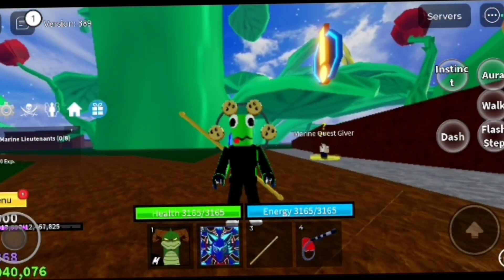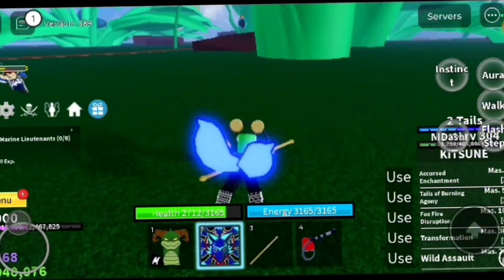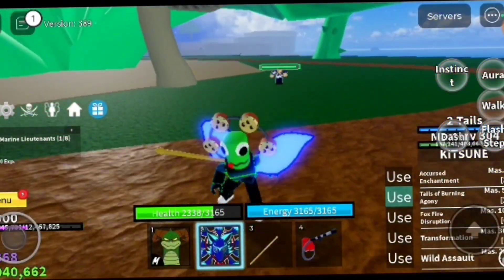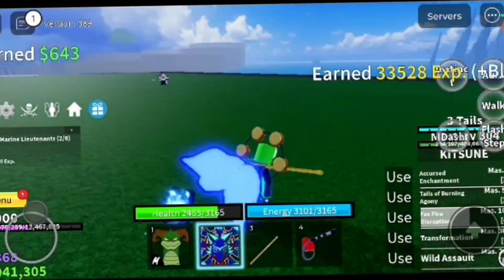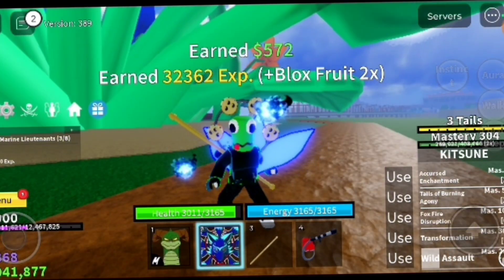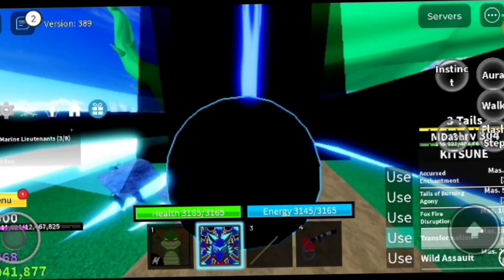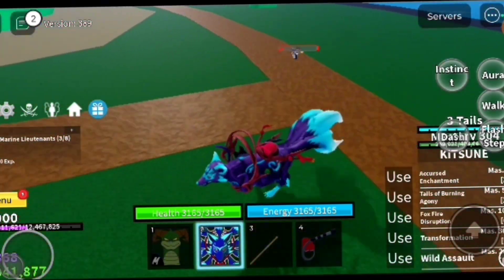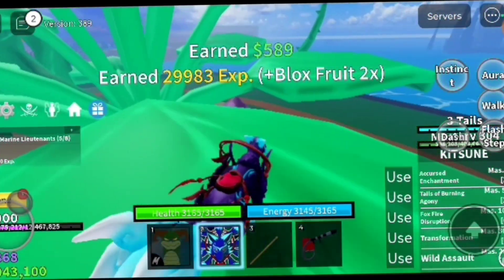Kitsune fruit showcase